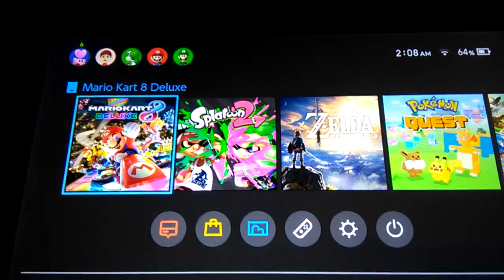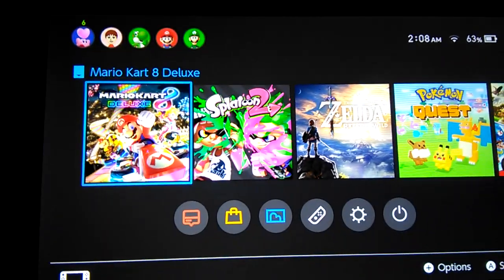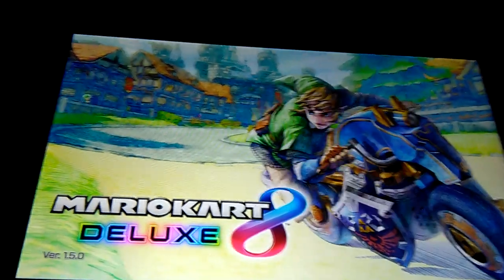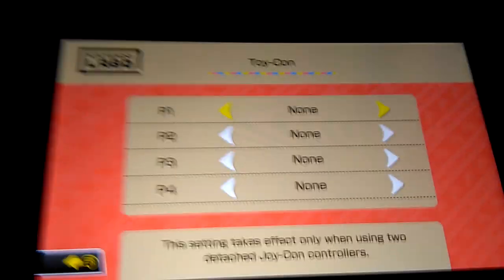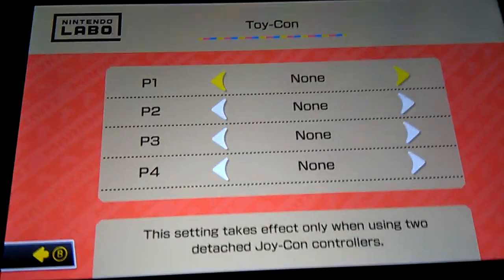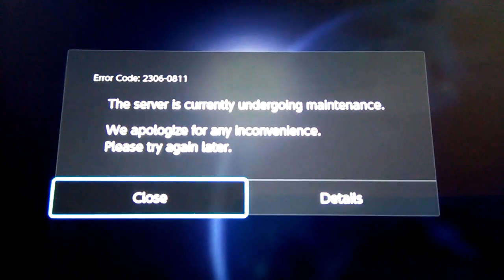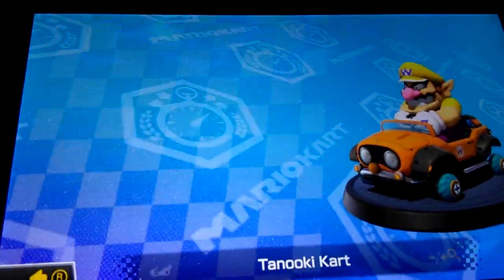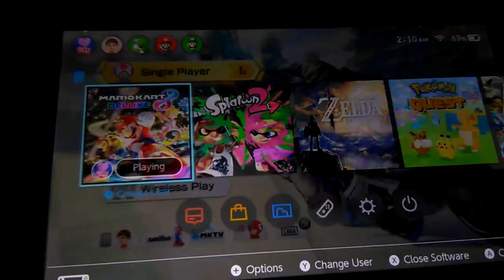Mario Kart 8 Deluxe Version 1.5.0 Update (Adds Toy-Con Support)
Pretty cool I guess lol, if you have Nintendo Labo